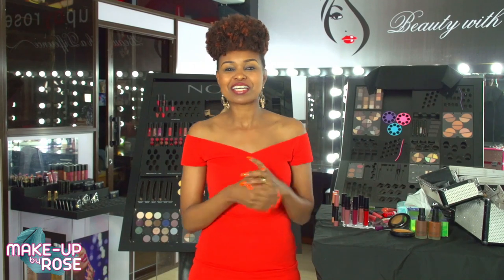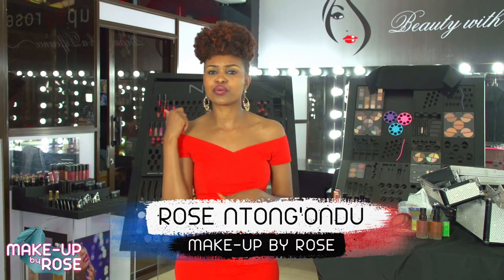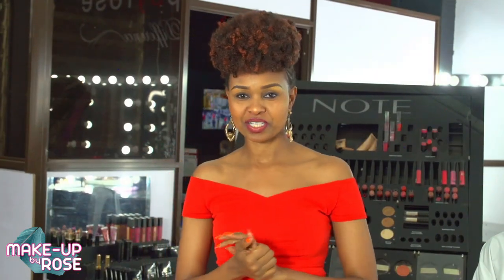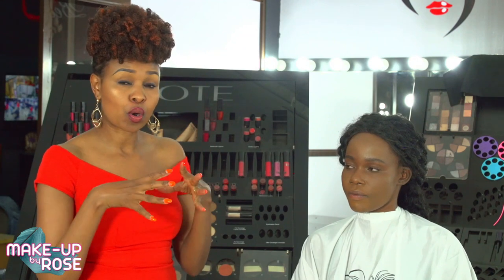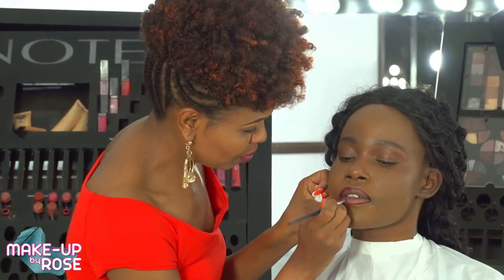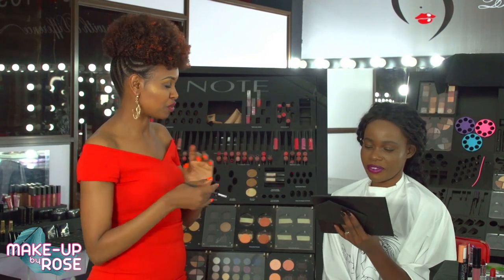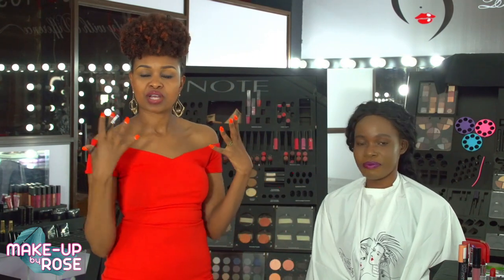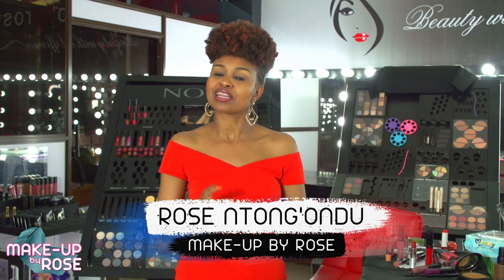Dark Skin and Lippies.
What color is right for you? Do you know how to choose the right lip colors for your complexion? If not we gotchu. In this episode we tackle all this plus more.